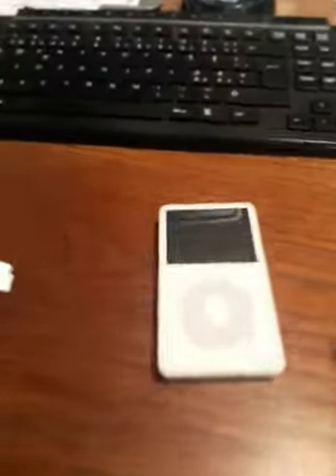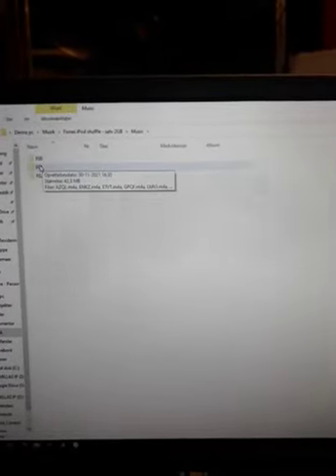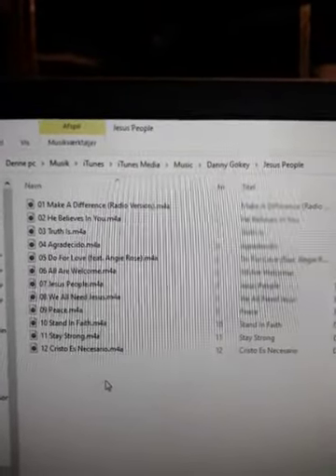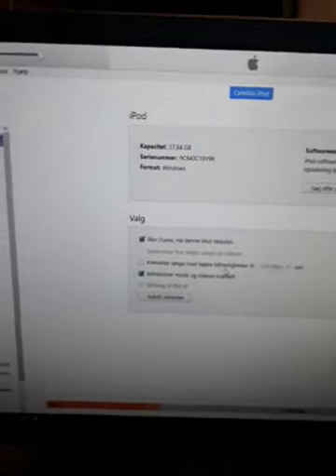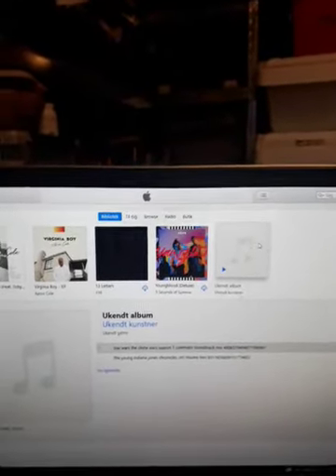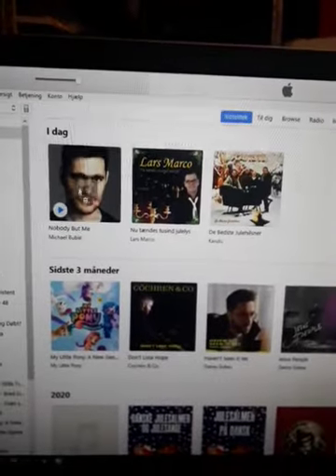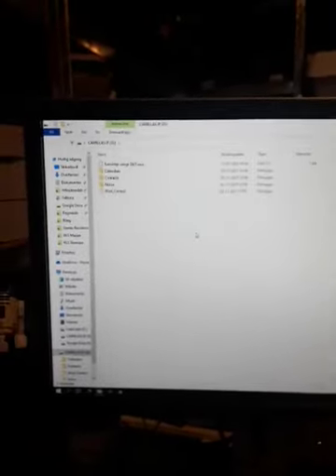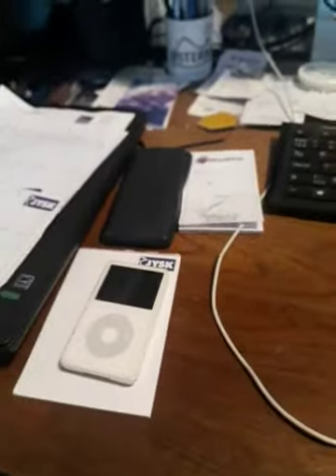How to transfer music to an iPod classic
How to transfer music to an iPod classic, mini, nano, shuffle
The long version - Or jump to 14.30 min :D
How to purchase music from iTunes